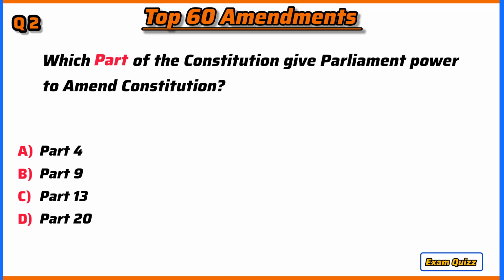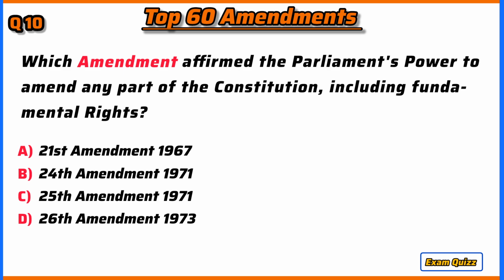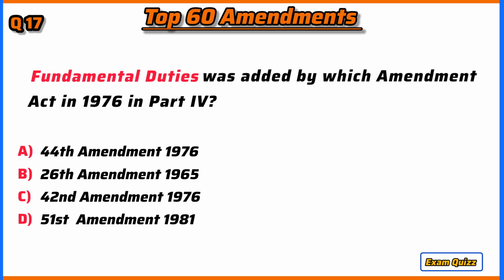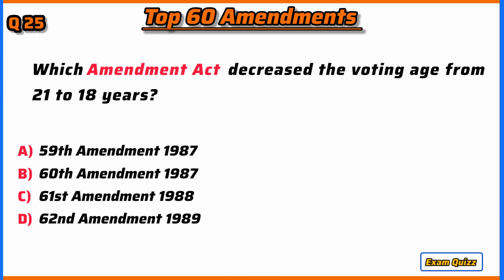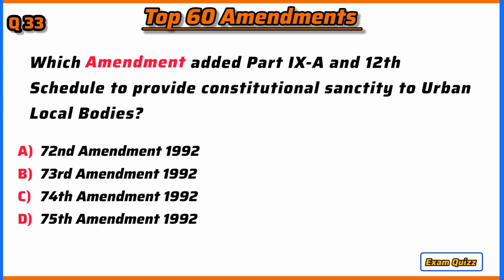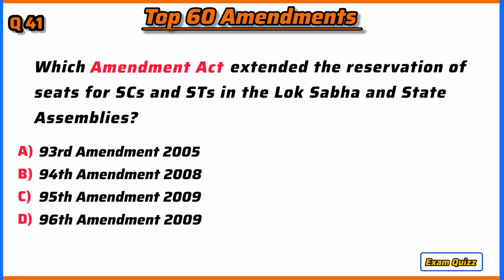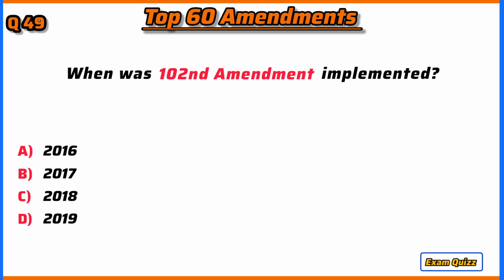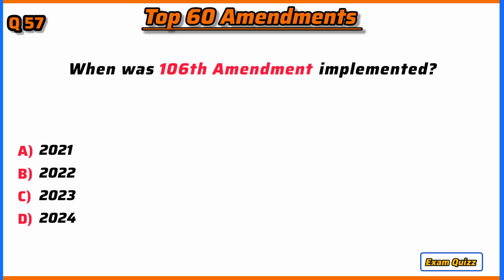Top 60 Most Important Constitutional Amendments | SSC, UPSC, Railways, Defence | Indian Polity MCQs🔥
Exam Quizz, Polity gk

In this video, we cover the TOP 60 Most Important Constitutional Amendments of the Indian Constitution — explained through MCQs, perfect for SSC, UPSC, Railways, State PCS, Banking, Defence exams, and all other competitive exams.

👉 Highlights of this video:
✔ 61st Amendment – Voting Age 18 Years
✔ 42nd Amendment – Mini Constitution
✔ 86th Amendment – Right to Education
✔ 73rd Amendment – Panchayati Raj
✔ 101st Amendment – GST
… and 55+ more most expected amendments for exams!

This video will help you:
✔ Score higher in Polity
✔ Revise faster with MCQs
✔ Crack tricky questions asked in competitive exams